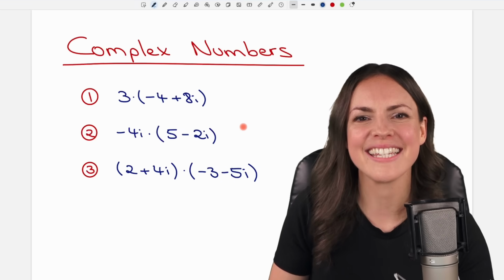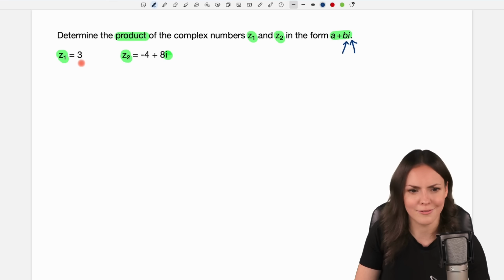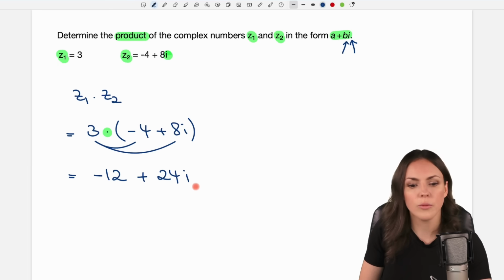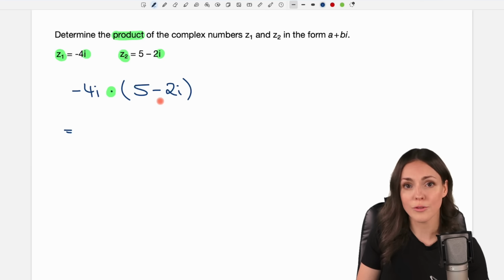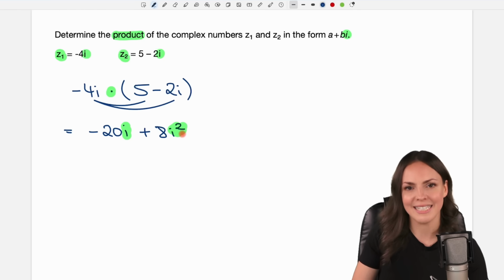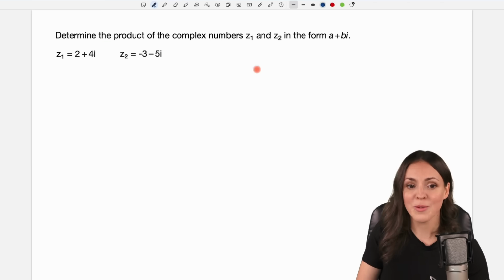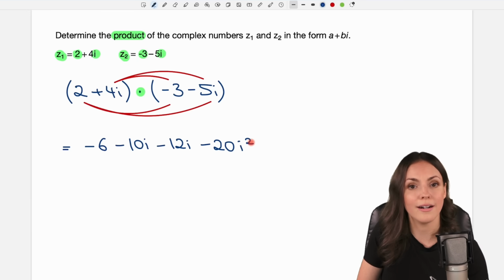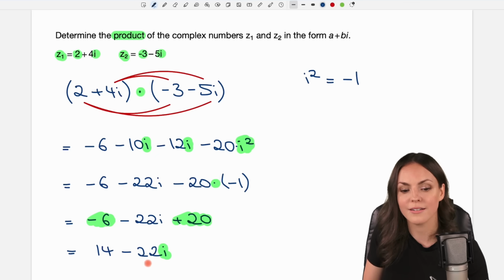Multiply Complex Numbers – Explained With 3 Examples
In this math video I (Susanne) explain how to multiply Complex Numbers. step by step! In this video, I show you 3 easy-to-follow examples using the imaginary unit i. Perfect for high school and college students who want to master complex number multiplication. Mathematics explained.

00:00 Intro – Complex Numbers
0:11 Example 1
2:53 Example 2
5:48 Example 3
8:18 See you later!